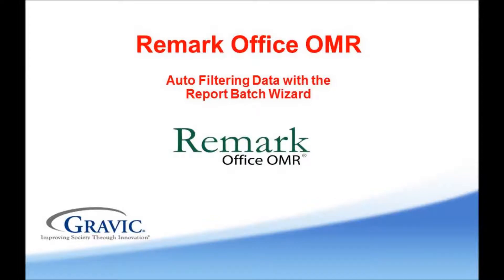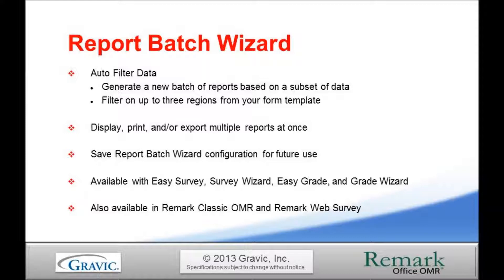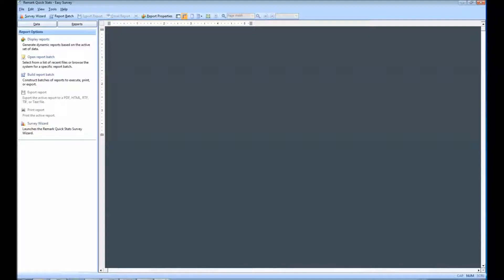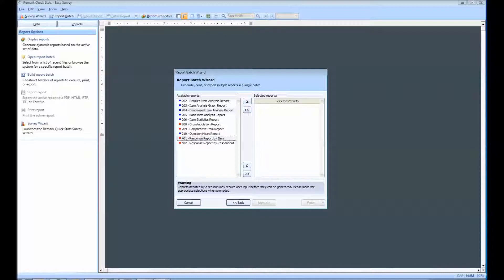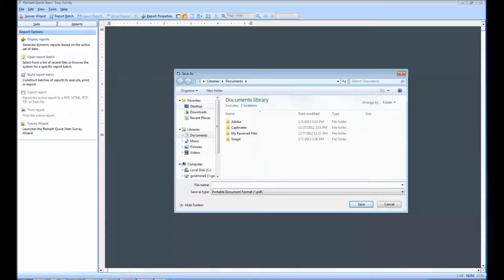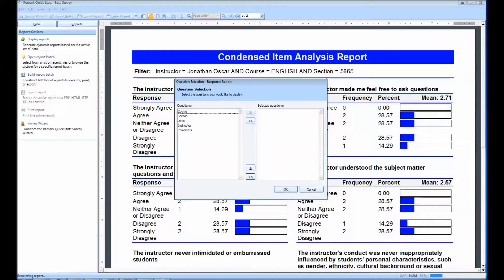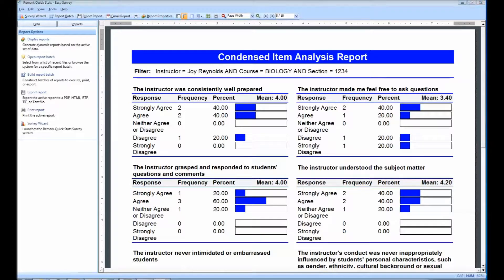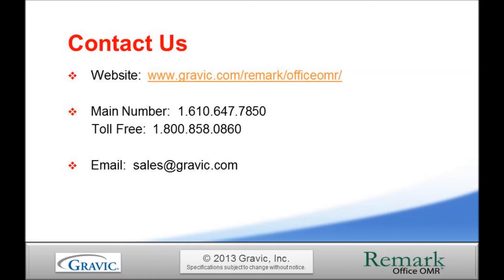Using the Report Batch Wizard for Course Evaluations in Remark Office OMR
This video shows you how to use the Report Batch Wizard located in Remark Office OMR's built-in analysis component, Remark Quick Stats. The Report Batch Wizard allows you to auto filter and generate various reports based on the filters you create. In this example we will show you how to use this functionality with course evaluation data. The original data file contains many courses, instructors and sections. The Report Batch Wizard allows you to create separate reports for each specific instructor, course and section. You van view these reports onscreen or export the reports as PDF files. A sub folder is generated for each specific section of an institutor's course with the reports you select. This feature can be very helpful for course evaluations, conference session evaluations and a variety of data collection projects where you want to generate analysis reports based on specific items within your data.